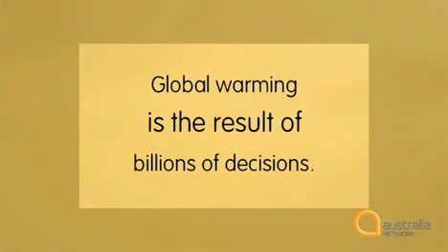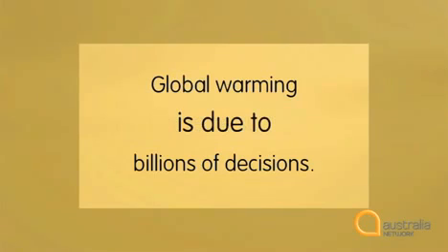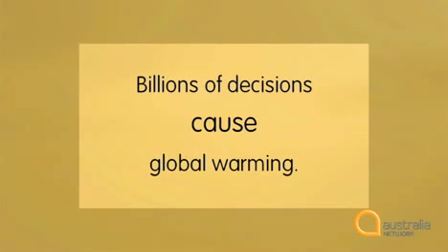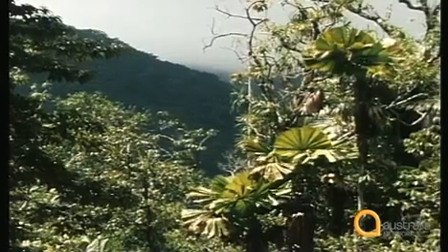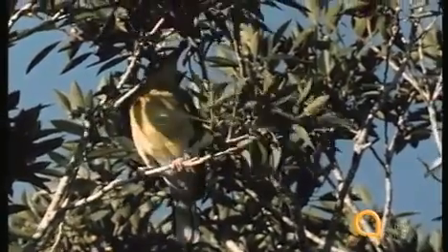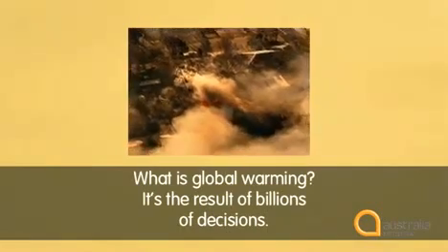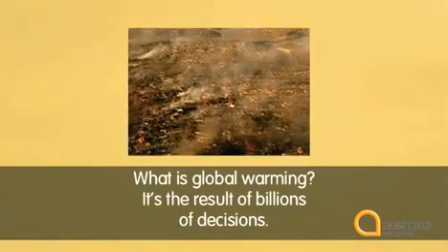Study English Series 1, Episode 5 Global Warming